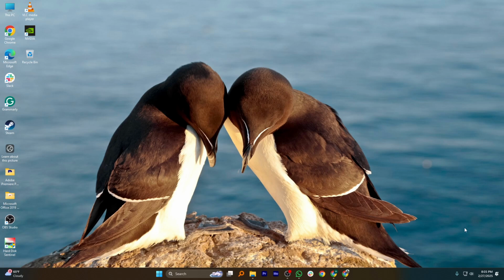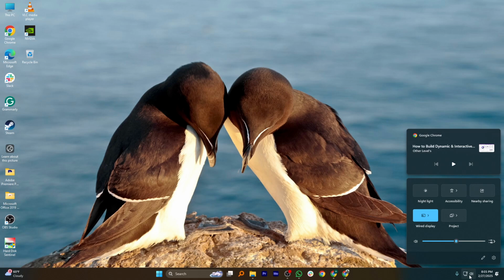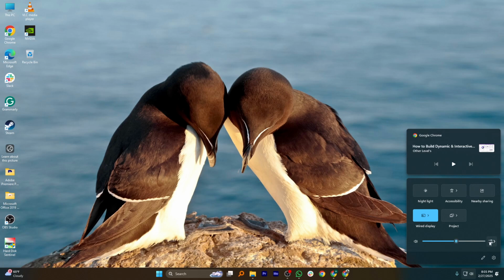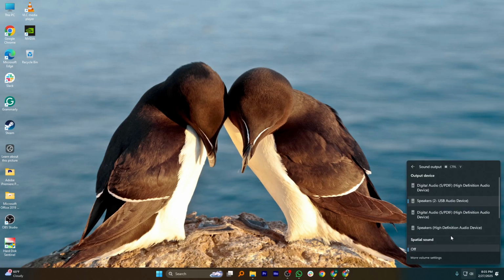How To FIX SOUND NOT WORKING ON DELL MONITOR! | BEST NEW METHOD 2025!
Learn how to fix sound not working on your Dell monitor with this guide. Discover key troubleshooting steps, including checking audio settings, updating drivers, and ensuring proper connections for a seamless audio experience.